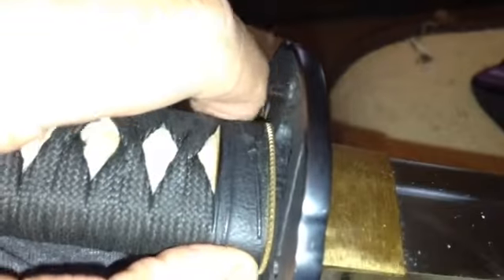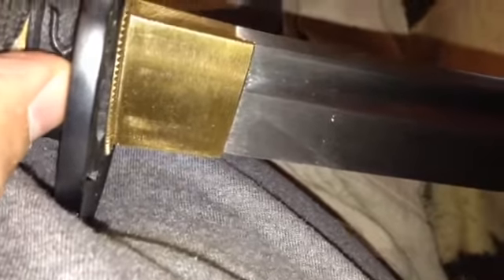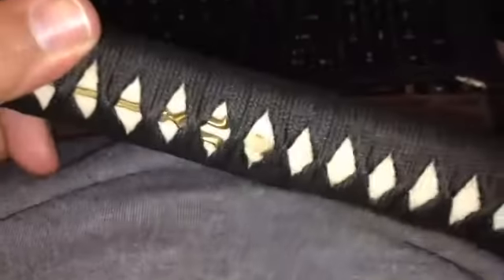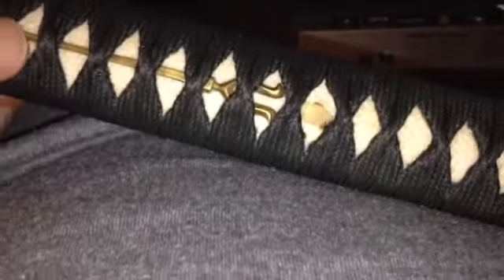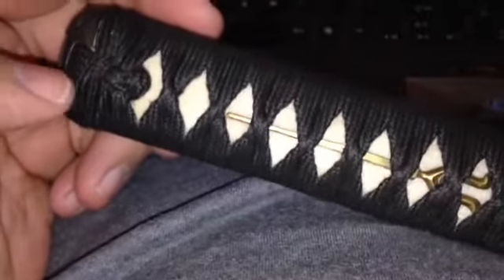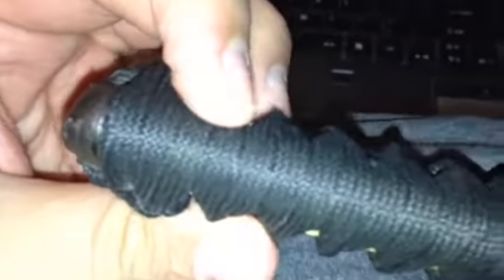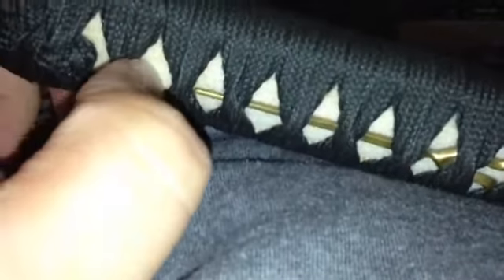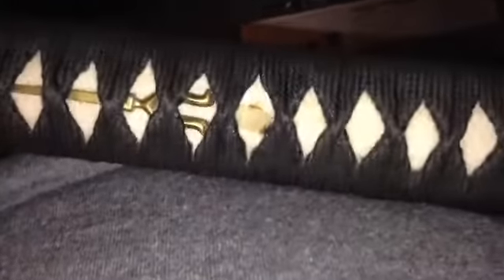Cold Steel Japanese Warrior Katana Up Close.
Just wanted to show what my Warrior Series Katana looked like after a few years of wear.         I said I sold it two other times , actually that was my O Katana. It was an older version. I just purchased a CAS Han Wei Raptor Shinogi Zukuri Katana so gonna see how that holds up to the warrior series.